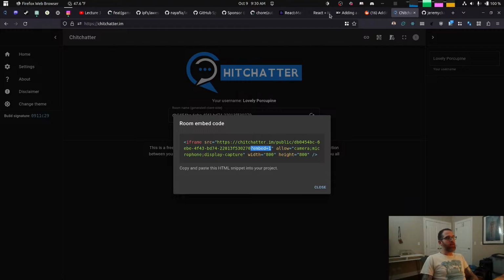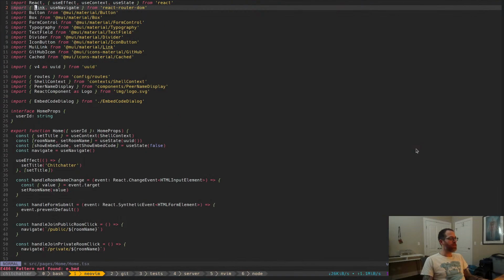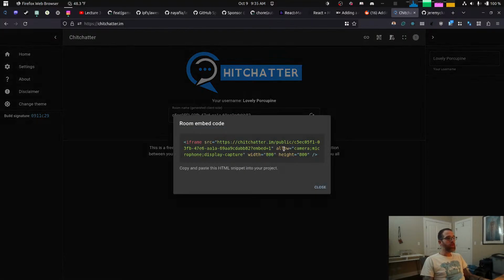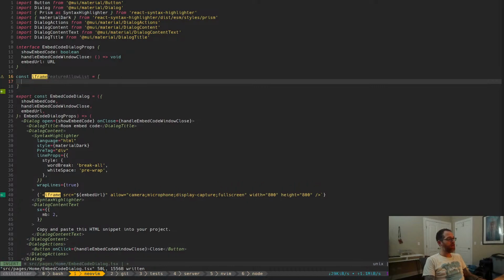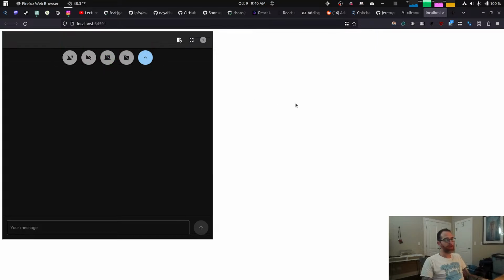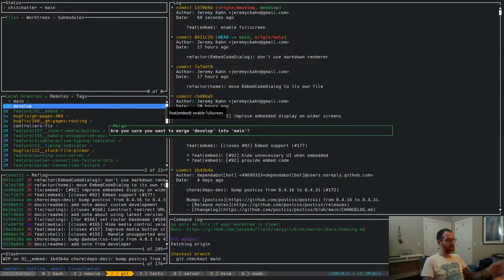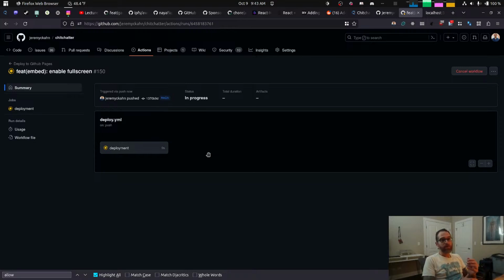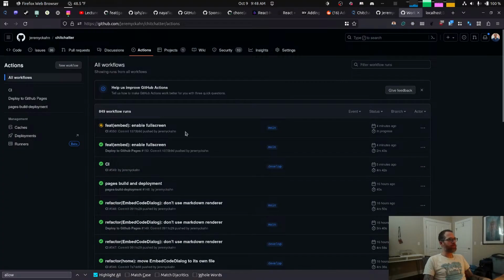Chitchatter dev stream 10-9-2023